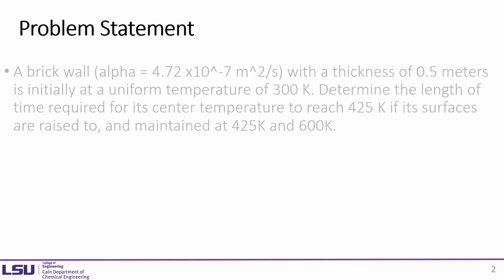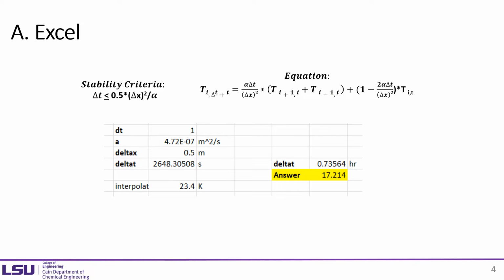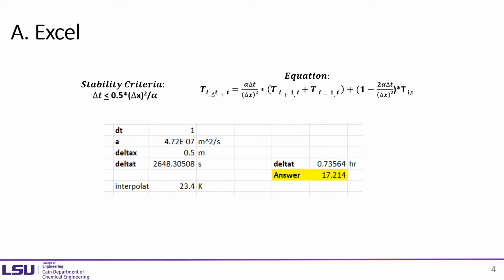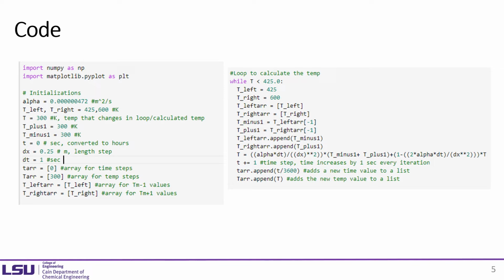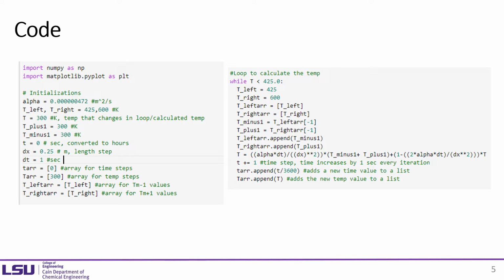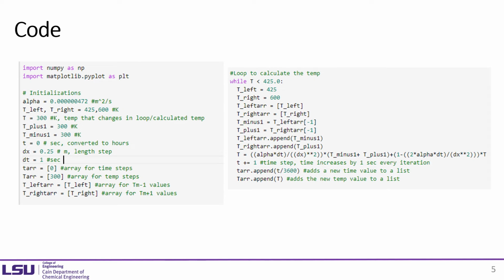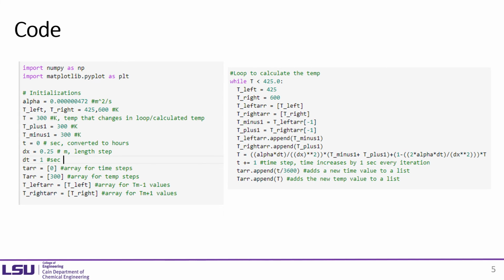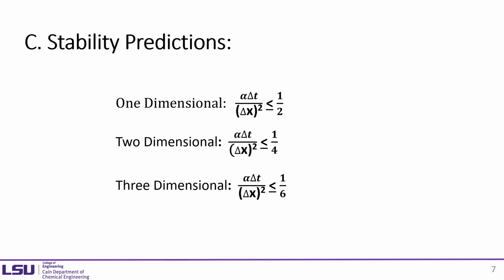B1 Assignment Presentation CHE 3102 Mary Dowling